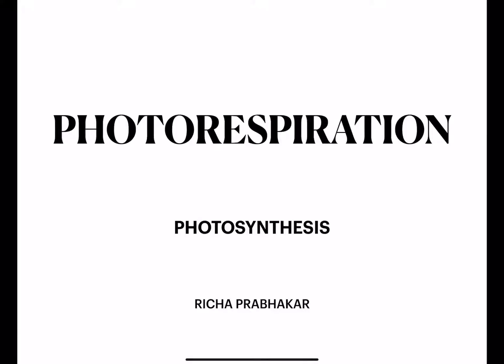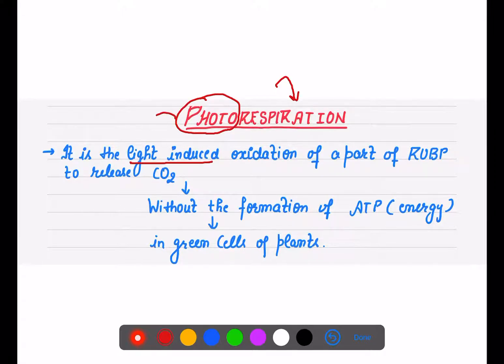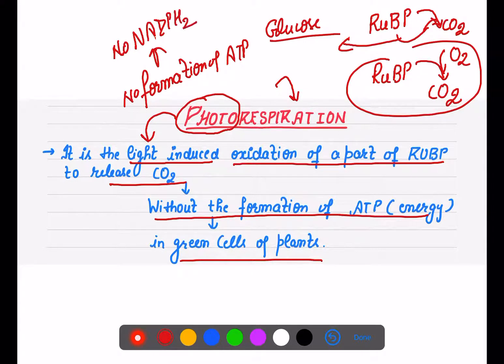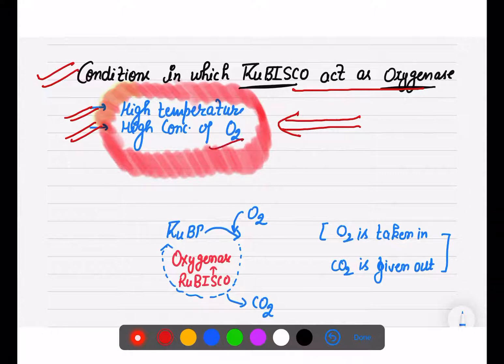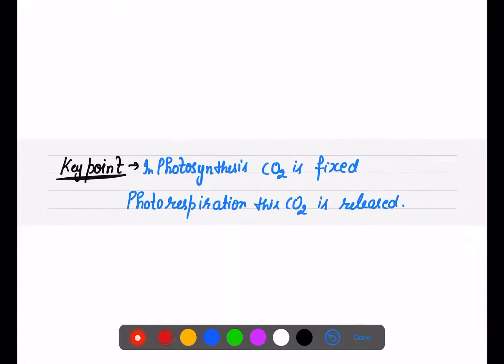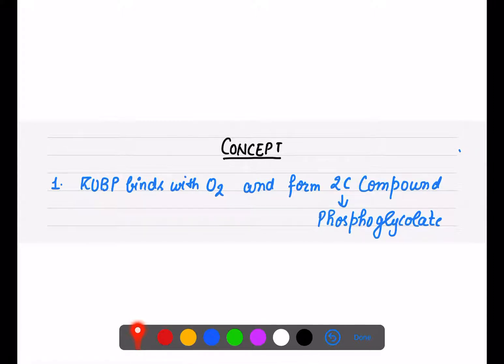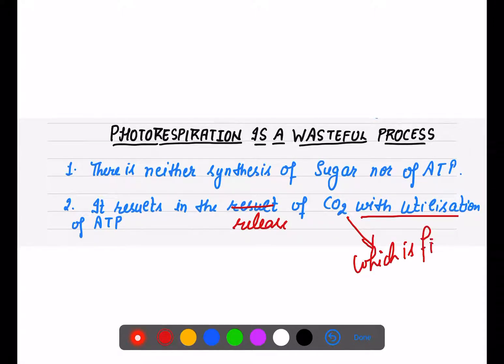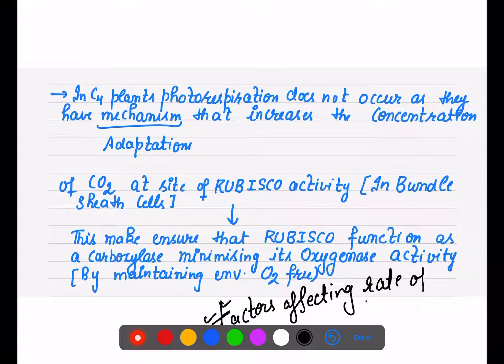PHOTORESPIRATION | C3 PLANTS | C4 PLANTS | C2 PATHWAY | GLYCOLATE CYCLE | BIOLOGY NOTES | CLASS 11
This lecture explains the process of PHOTORESPIRATION in which RUBP shows its oxygenate activity.
Cycle is explained with its diagrammatic view and written part is explained in steps .

CHAPTER 13 - PHOTOSYNTHESIS
CLASS - 11